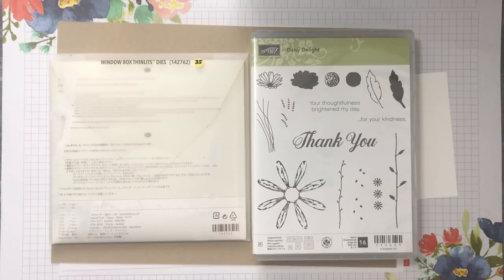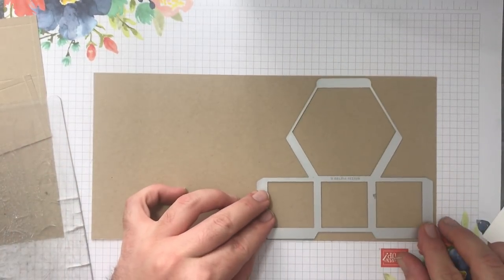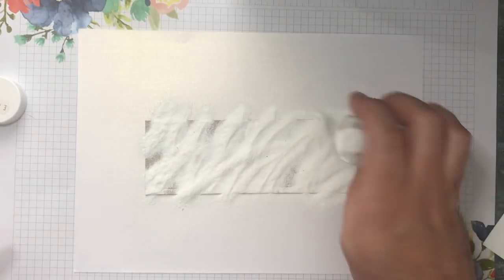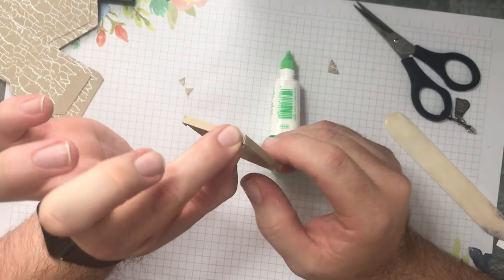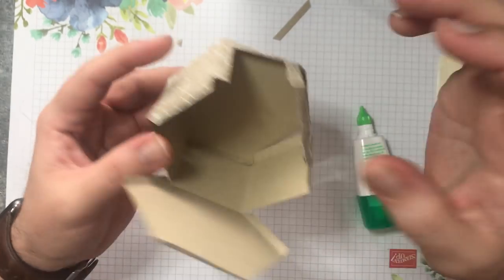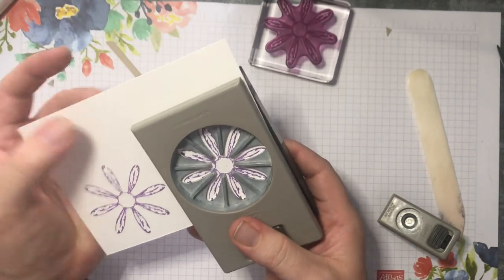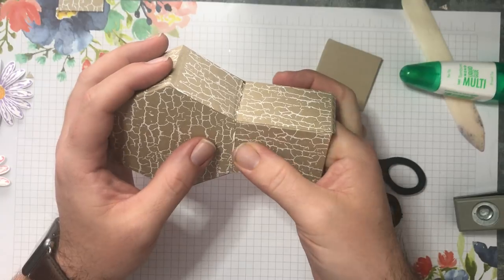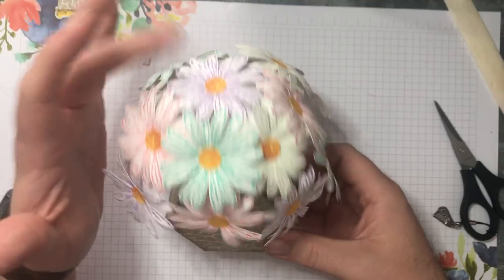Showstopper Floral 3D Vase Home Decor Display with Daisy Delight Stamp Set & Window Shopping Dies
Welcome to Mitosu Crafts by Barry and Jay ~ Independent Stampin' Up! Demonstrators in Hampshire UK

We demonstrate how to make your own Daisy Delight Vase using Window Shopping Thinlit Dies and the Daisy Delight Stamp Set amongst other Stampin' Up! products available to order from our UK Online Shop. Card Making Techniques with tips and tricks: Die Cutting, Stamping, Sponging, Heat Embossing and Construction of a 3D Vase home decor.

More information can be found on this handmade project from our blog post at -

Original Inspiration from Coul'Heure Papier modified for our version.

We demonstrate how to make your own Daisy Delight Vase using Window Shopping Thinlit Dies and the Daisy Delight Stamp Set amongst other Stampin' Up! products available to order from our UK Online Shop. Card Making Techniques with tips and tricks: Die Cutting, Stamping, Sponging, Heat Embossing and Construction of a 3D Vase.

Links to Stampin' Up! products used which are available to order from our Online Shop if you live in the UK, France, Germany, Netherlands & Austria.